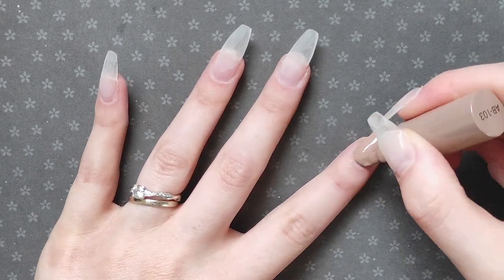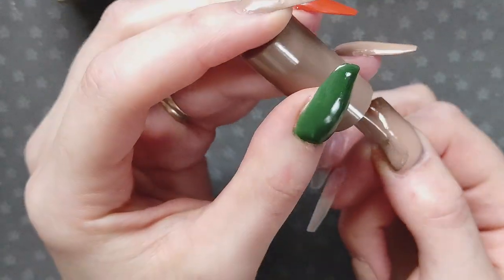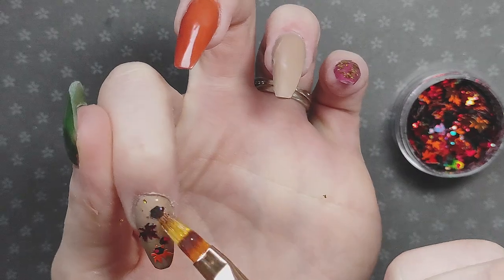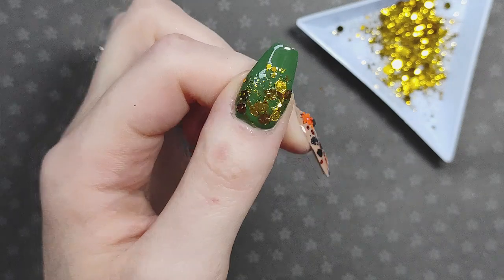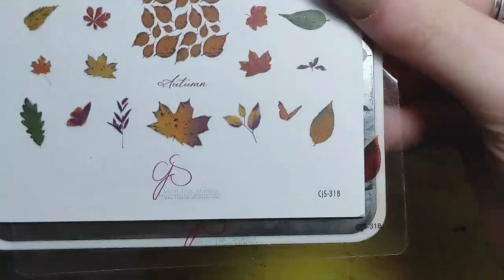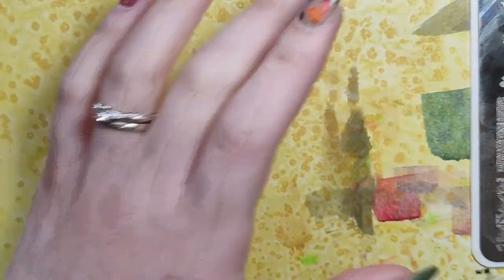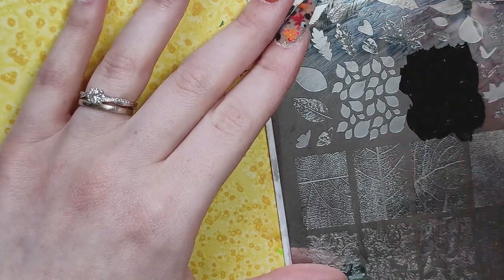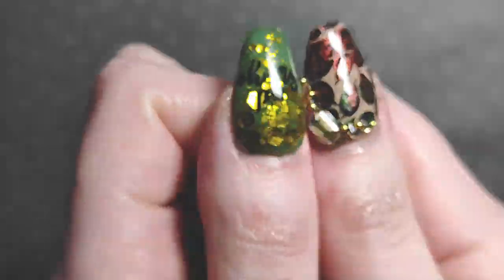Watch Me Work| Thanksgiving Nail Set | Thanksgiving 2024 🦃🍂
Happy Thanksgiving for all those who celebrate! I am so thankful to all of you watching right now!

In this video I showcase a stunning Thanksgiving-inspired nail design, perfect for artists and enthusiasts looking to elevate their nail game. Whether you're a nail artist or someone eager to learn nail art techniques, my channel provides step-by-step tutorials, tips, and tricks to help you master everything from simple designs to advanced nail art.

Apres:
Gel Polish shade Wine o’Clock
Gel Polish shade Pyramid Scheme
Gel Polish shade Dosa Reality
Gel Polish shade Brazillionaire

Clear Jelly Stamper:
Stamping Plate CJS H-15
Stamping Plate CJS-318
Stamping Plate CJS-276
Stamping Polishes: 001, 002, 020, 022, 041, 051, 061, 062,

GlitterMix Canada:
Fall’s Here glitter mix

Matte Top Coat
Top Coat

Base Coat

Morovan:
Clear Hard Gel

Makartt:
Rhinestone Glue

Random glitter
Random charms and rhinestones